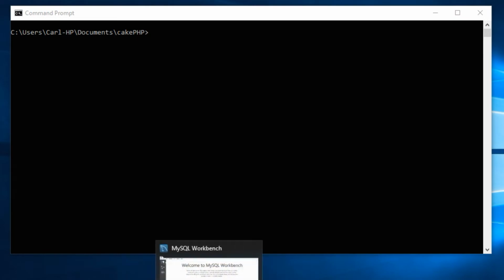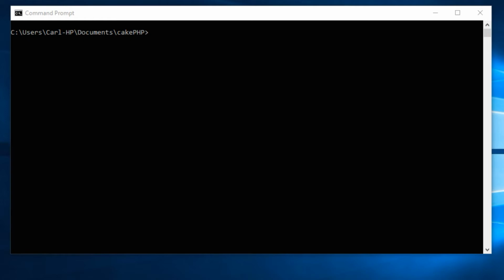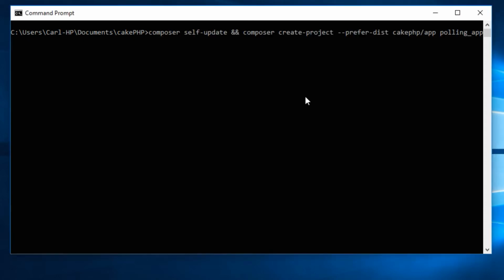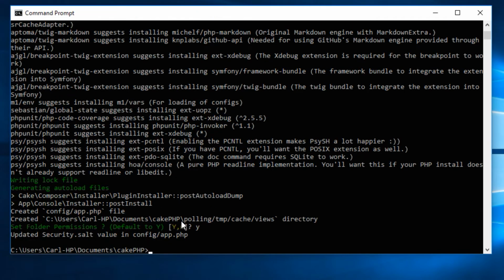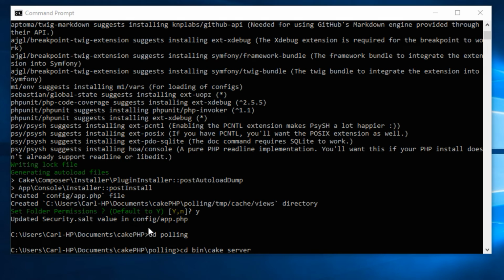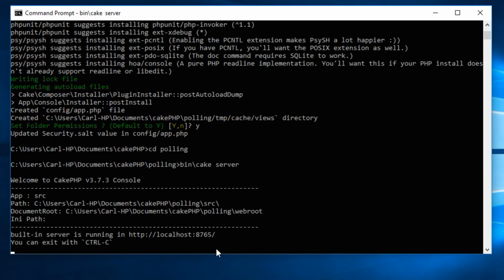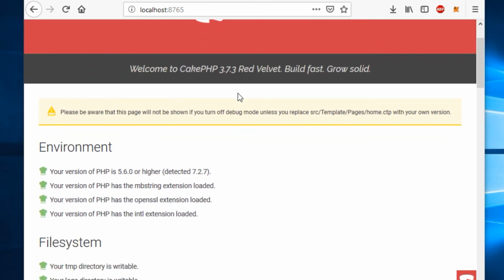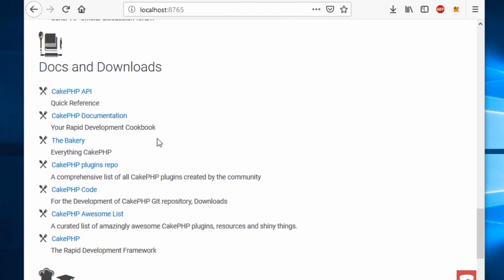CakePHP 3.7 Tutorial - Setup a new project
This video is the first video in a series that will show you how to create a CakePHP website from scratch. This video shows you to install CakePHP 3.7 which is the current version as of this upload.

You will need a webserver such as Apache or IIS if you're on Windows.
You'll also need to install Composer which you can install